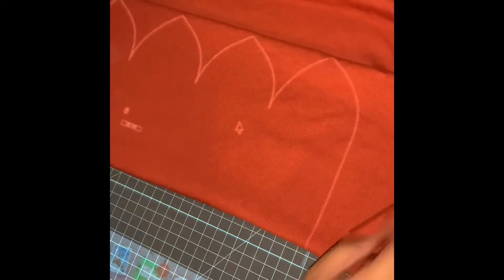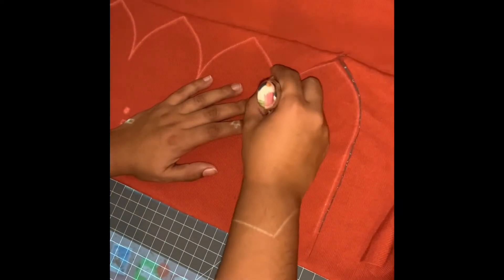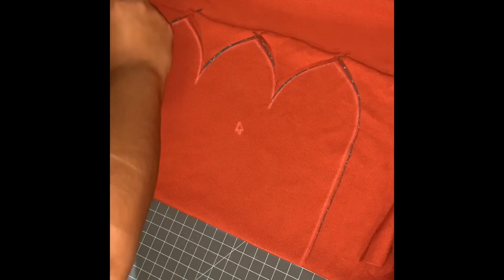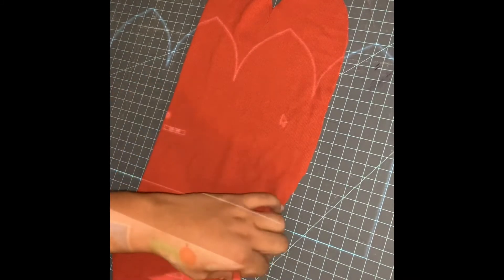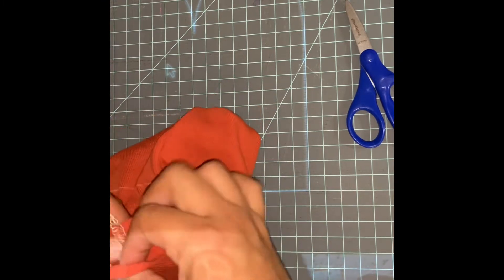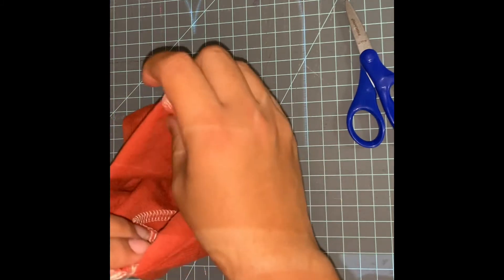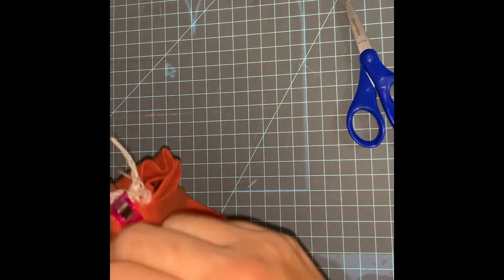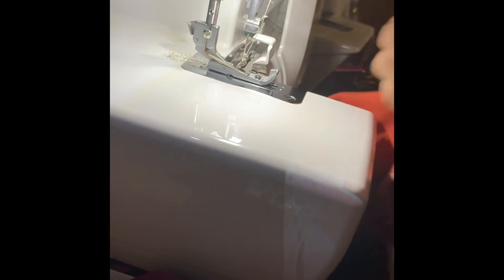Lowland Kids Beanie Tutorial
Fabric used is lowland kids rib knit fabric

Lowlandkids.com